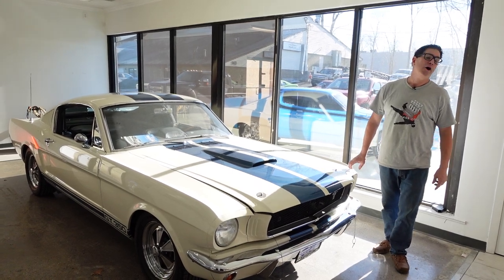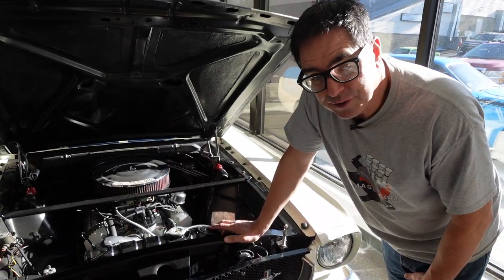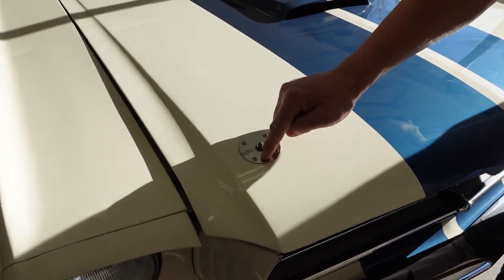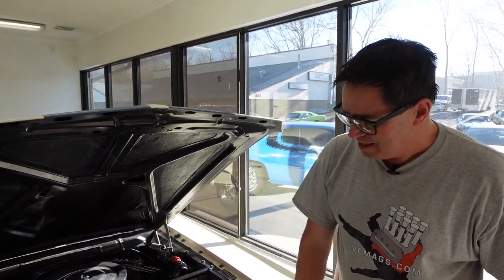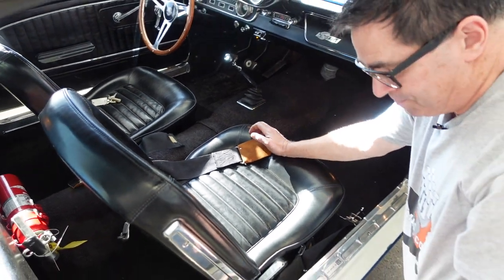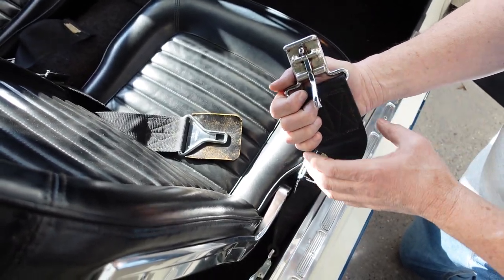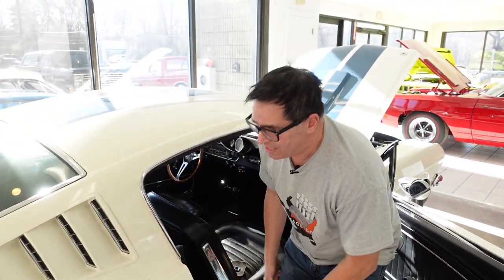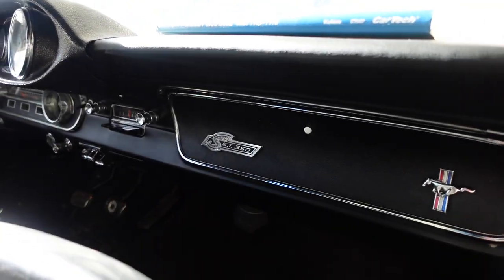Muscle Car Crawl: Five Cool Things About the 1965 Shelby GT350 Mustang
At High Octane Classics Steve discovers five “I didn’t know that!” details on a real-deal, one-of-562-built 1965 Shelby GT350 Mustang. Hint: Don’t be in a rush to honk the horn!!!